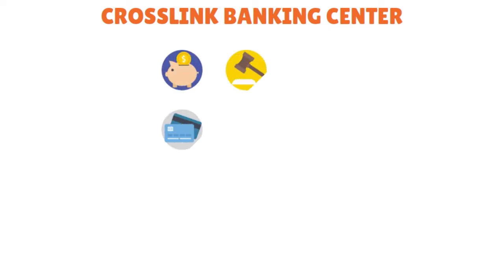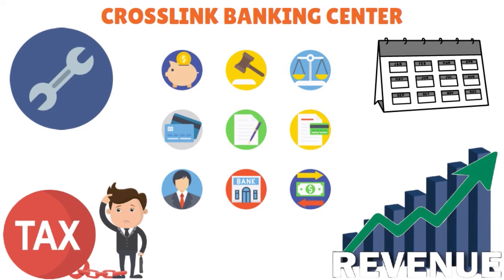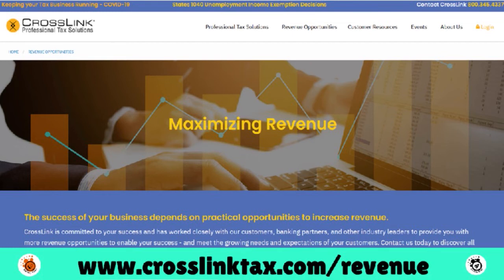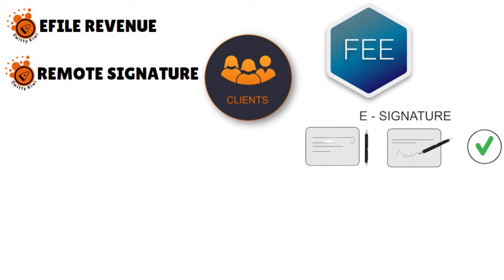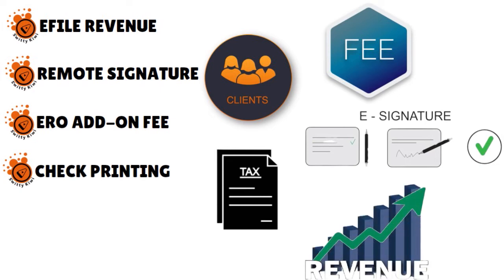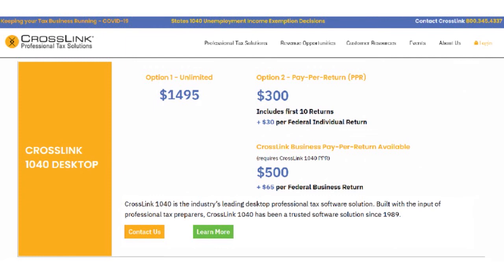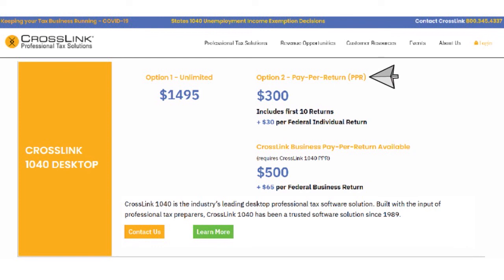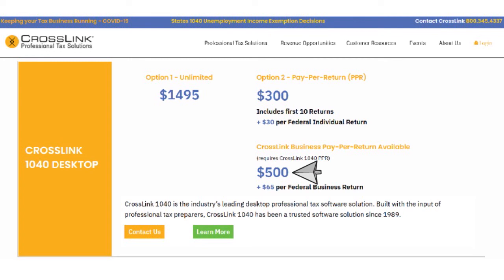CrossLink 1040 Tax Preparer Software Review 2024: How Can CrossLink 1040 Boost Revenue?🔶TAXES S3•E29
CrossLink 1040 Tax Preparer Software Review: How Can CrossLink 1040 Boost Your Revenue This Season? We review CrossLink 1040 tax preparation software, looking at features.